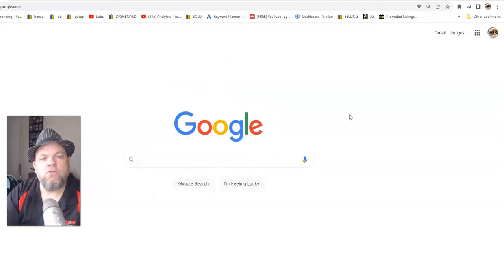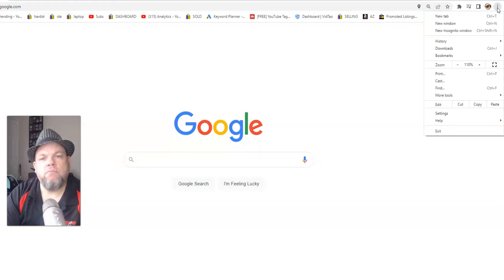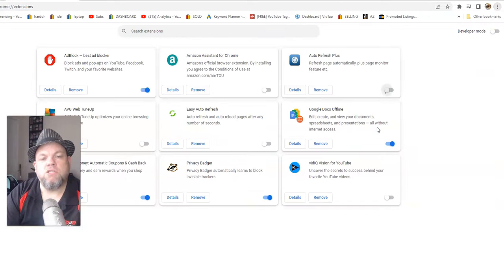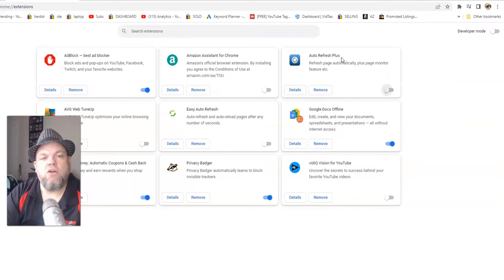How to Disable or Enable Adblock Plus in Google Chrome (Turn Off/On Extension Fast & Easy Fix)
Here is how to disable or enable the Adblock Plus extension in Google Chrome.
In Google Chrome (Desktop – Windows / Mac)
Method 1: Using the Extensions Menu (Fastest)
Click the puzzle piece icon (Extensions) in the top-right corner
Find Adblock Plus
Do one of the following:
Disable: Toggle the switch OFF
Enable: Toggle the switch ON
Method 2: Through the Extensions Page
Open Chrome
Type this in the address bar:
chrome://extensions/
Press Enter
Locate Adblock Plus
Toggle the switch:
OFF = Disabled
ON = Enabled
Optional: Pause on a Specific Website Only
If you don’t want to fully disable it:
Click the Adblock Plus icon
Select:
“Enabled on this site” → turn OFF (to disable only for that website)
Quick Tip
Disabling = extension still installed, just not active
Removing = completely uninstalling from Chrome